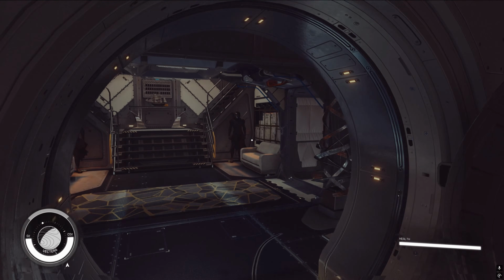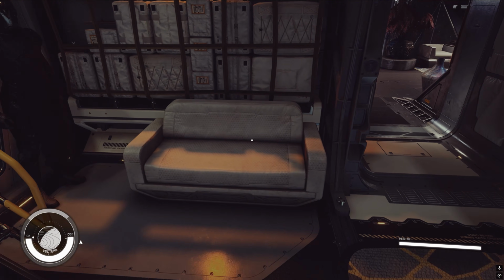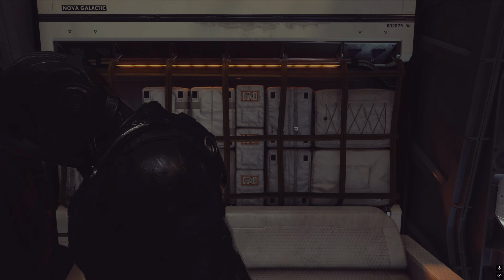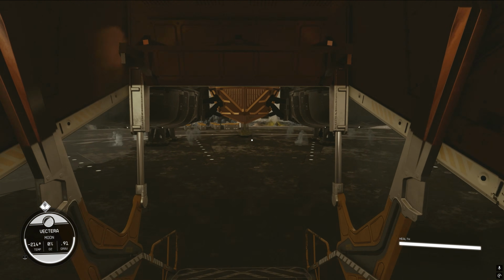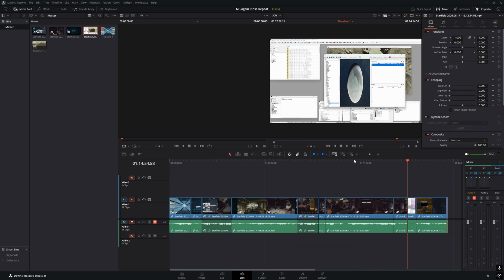NG Again Rinse Repeat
Lol, The Creation Kit blew up again. Was just building a storage container, simple object, 3 parts plus a few shelves and weapon cases. Something went out of whack, tied the container to my latest hab, blew my hab to big messy blob of confused objects. Fortunately the Creation Kit has auto-backup every hour and I was able to get a good return point where I didn't lose any real progress while side stepping a bad case of corrupted data. Some minor issues remained; but at this point it appears to be a non-issue. Just some residual ghost items that were delete-able and I think I can move forward without concern.

Aside from all that I built the Frontier out with my habs and am monitoring the results of the weapon skins, which on initial entry into the ship were mostly present. Then after leaving and returning some of the items reverted to non-skinned.  Still gathering data why that happens and what to do about it. Otherwise I built a container I can drop at any persistent location to observe the stability of the weapon case delivery and storage system, see if the results are consistent or what. Should be capturing and building ships again soon, likely done with hab building for now. I have considered making another mod that would be stand-alone and for spawning a persistent location with a landing pad and interior structure, for cases where I cannot use my single pad ship builder located at Argos extractors and need to have a private location unaffected by other mods which potentially change  the normal game persistent location. Thinking about it; but not working on that yet.